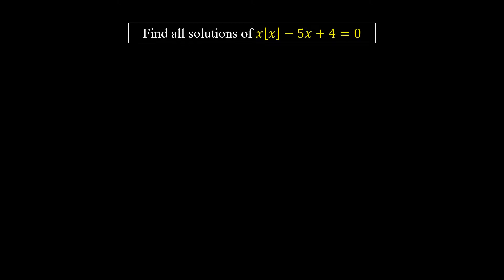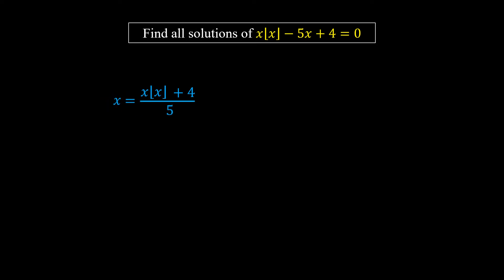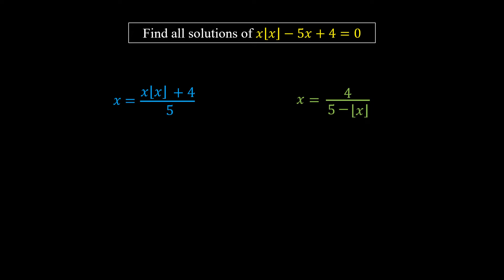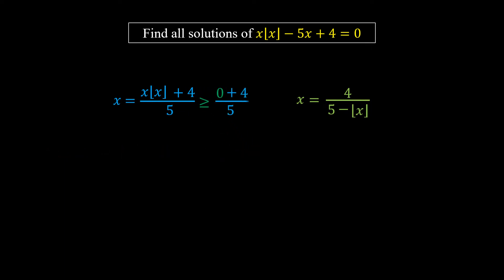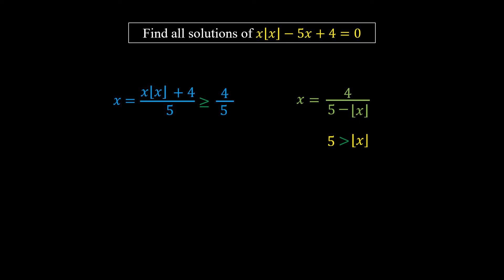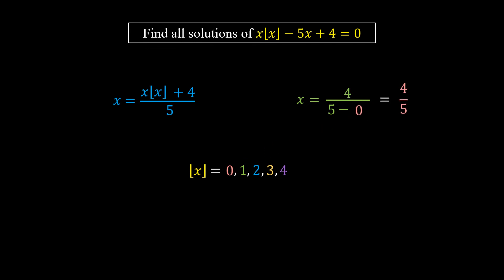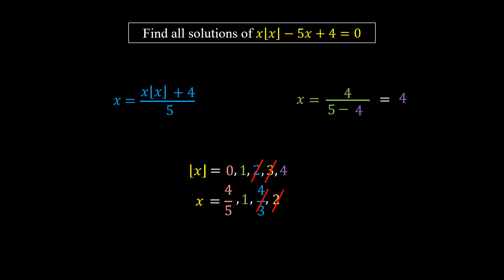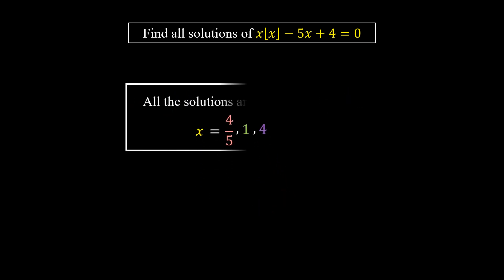Similar To Quadratic Floor Equation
I will make at least 5 videos about floor equation in this month. This is the 3rd video.